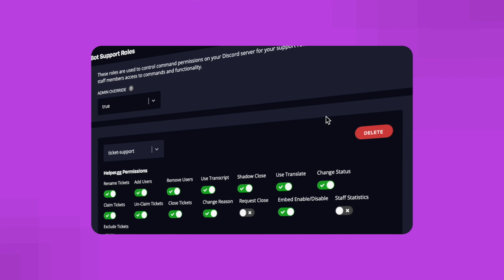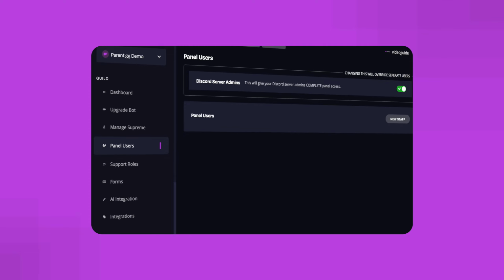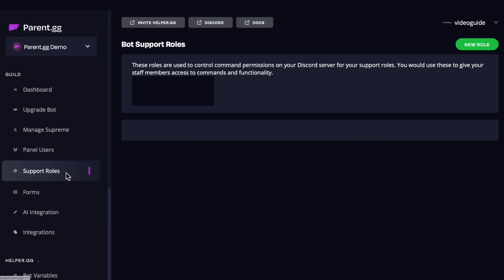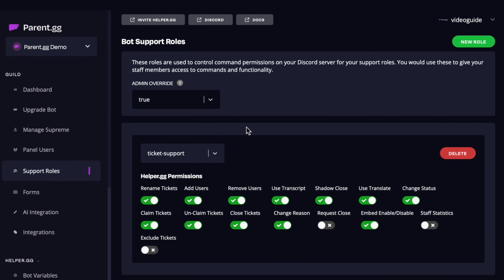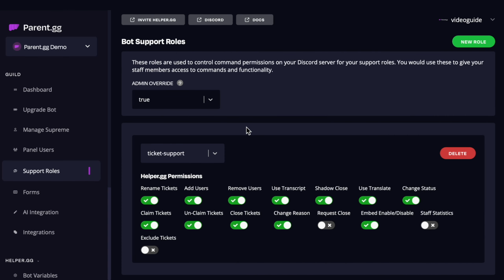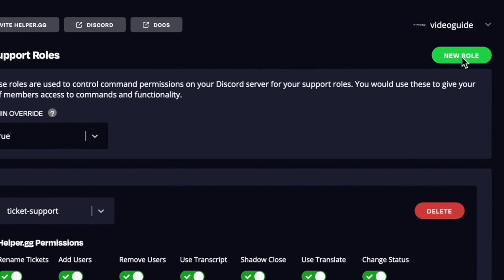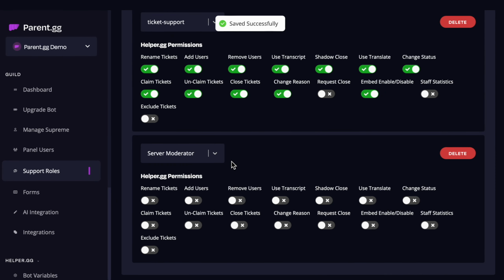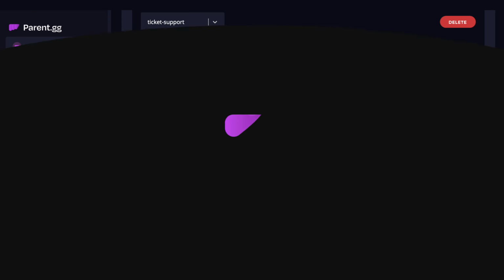How to setup Support Roles for Discord Ticket Bot | Helper.gg | Parent.gg | Moderation.gg